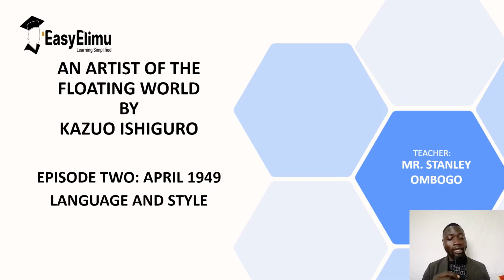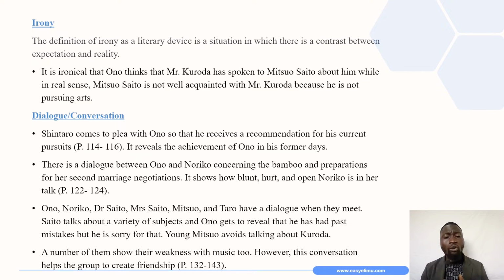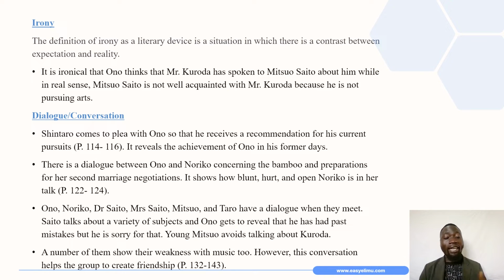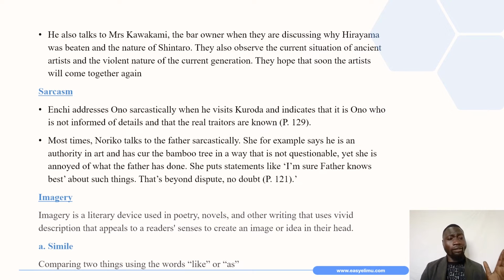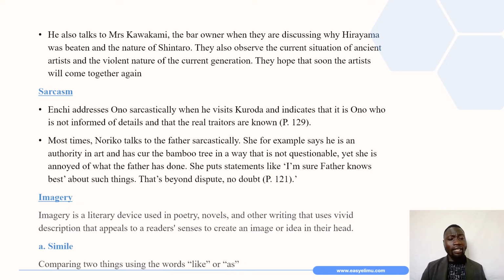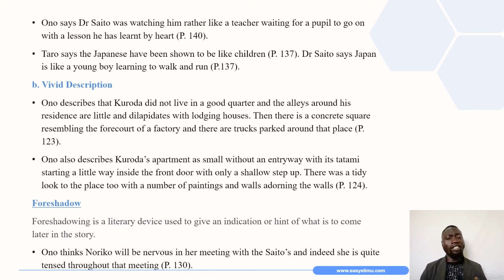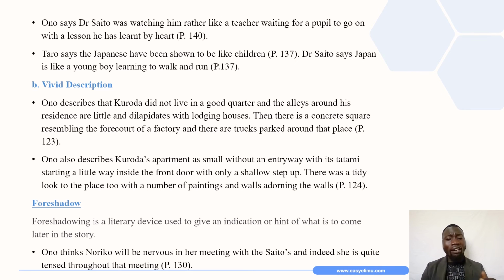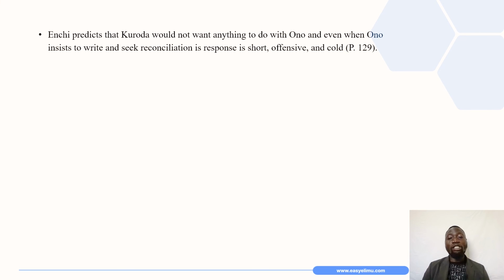Language and Style in Episode 2 of An Artist of the Floating World | EasyElimu